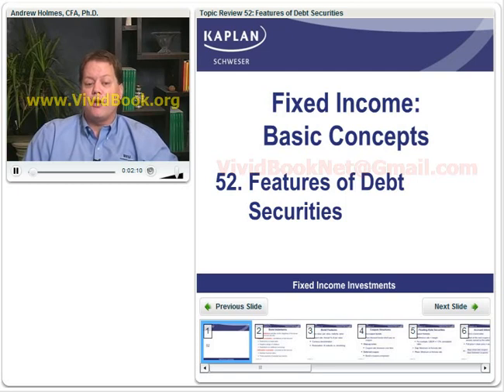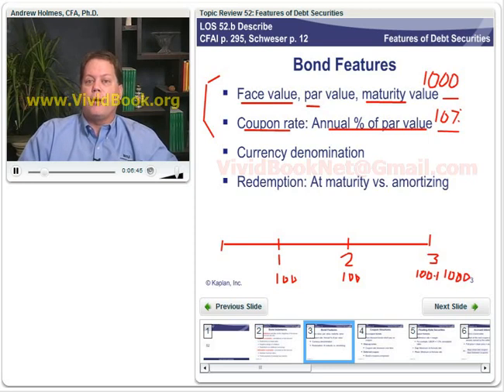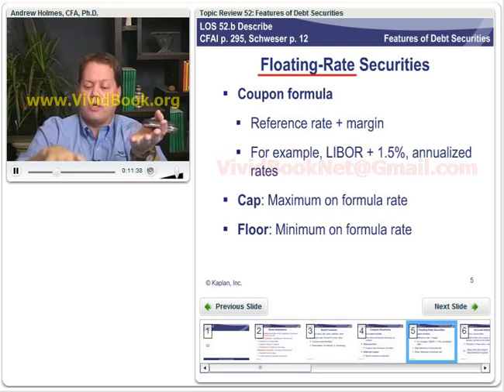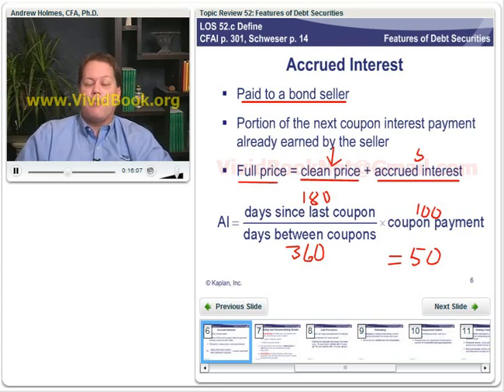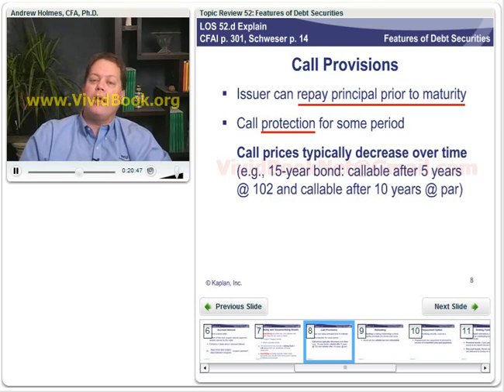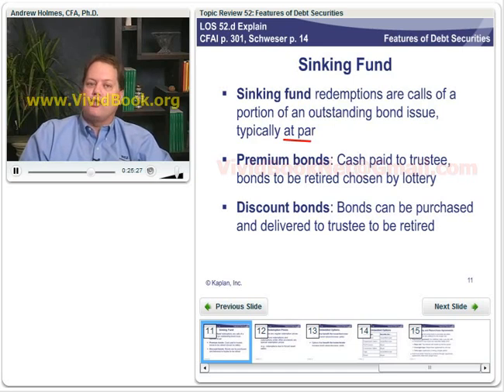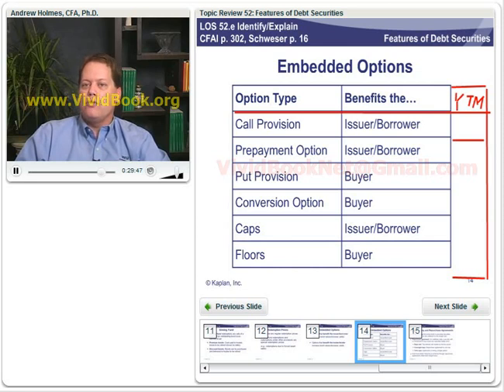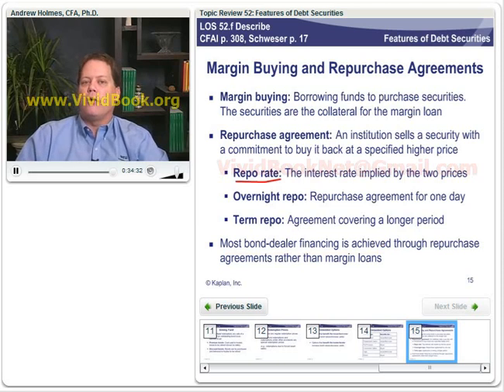2013 CFA L1 Videos CD15 T R 52